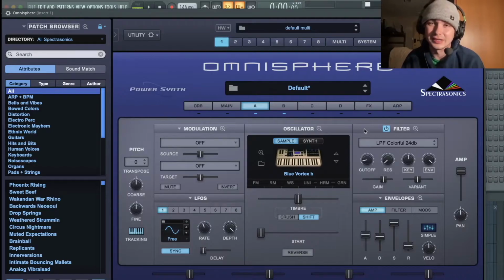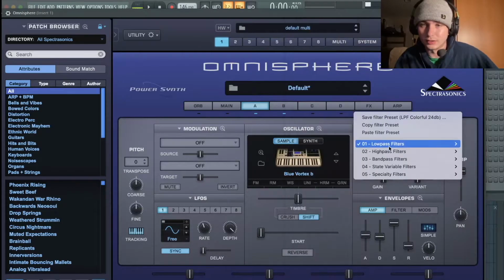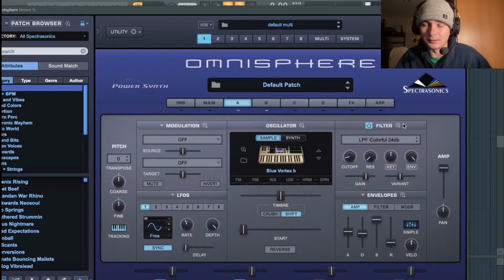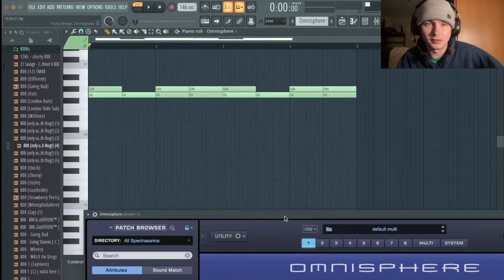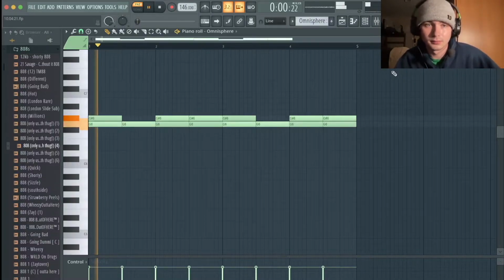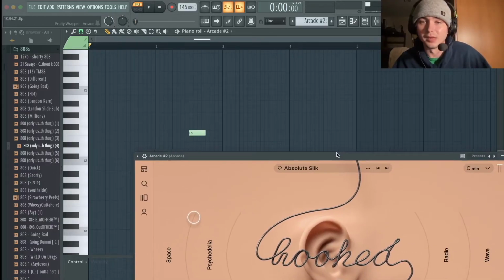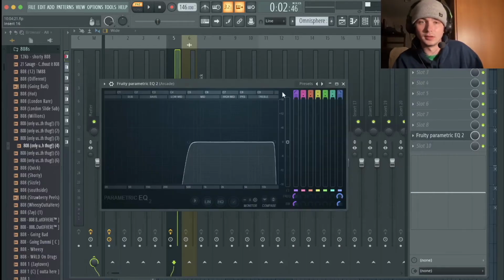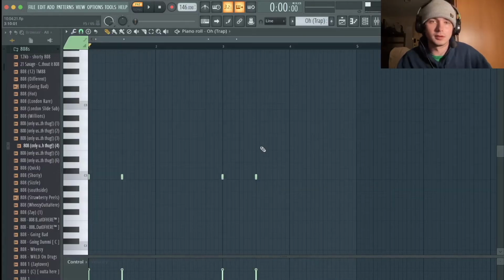HOW TO SOUND DESIGN CRAZY MELODIES TO MAKE BEATS WITH ENERGY FOR ASAP ROCKY AND PLAYBOI CARTI